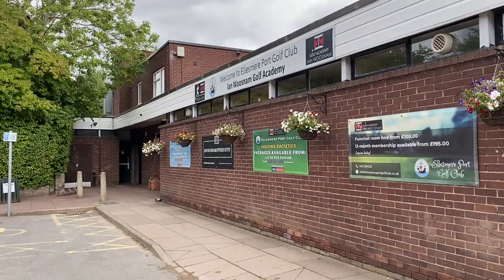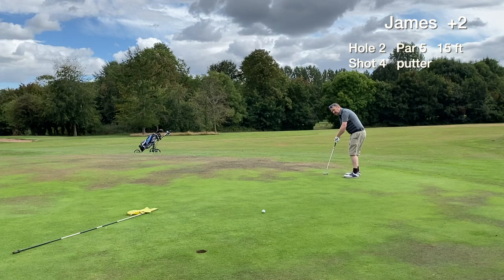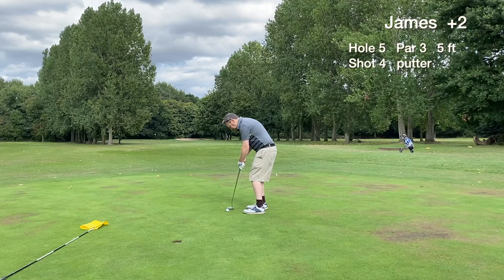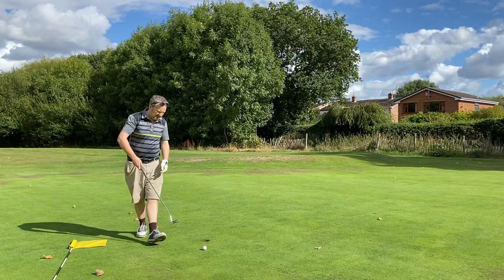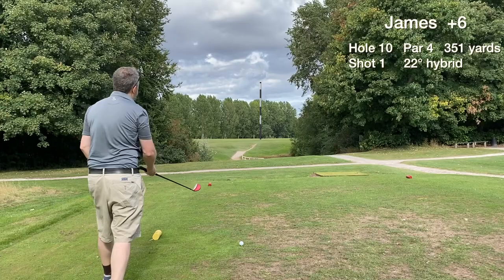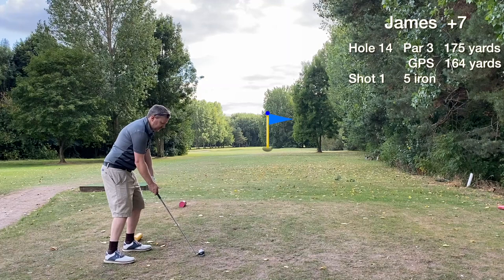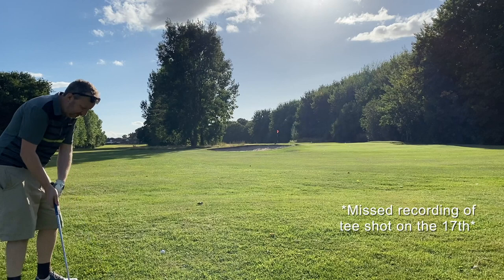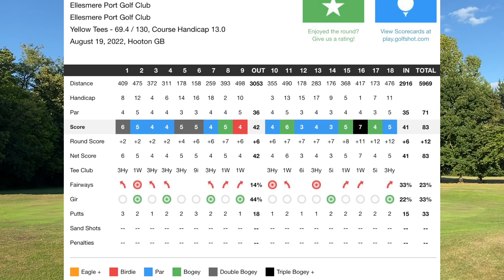I PLAYED THE WORST-RATED GOLF COURSE ON GOOGLE!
Can we break 85? - EVERY SHOT IN 23 MINUTES

 A round of golf at Ellesmere Port golf course in England. It's a par 71 municipal course that was 5947 yards from the men's yellow tees.

 The green fee was just £10 for a twilight round in August 2022.

 The idea for this video was to play a poorly rated course in my area to see if the reviews were all accurate.

 I'm James, a golfer with a dodgy swing now playing off a 12.4 handicap. I had taken 4 golf lessons to improve my swing on the day of play.

 I'm looking to continuously break 85 after taking some golf lessons. Even if I don't shoot a good score I always enjoy strolling around the fairways of the North West :-)

App for shot tracer: Shot Tracer Pro
App for scorecard: Golfshot